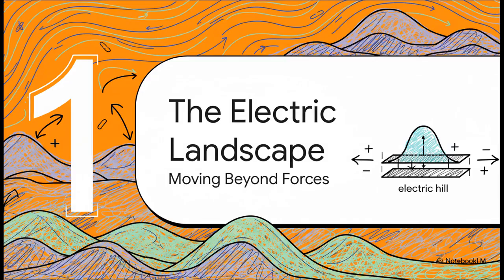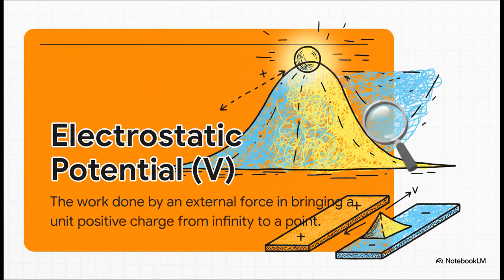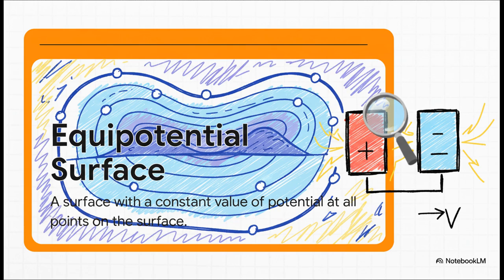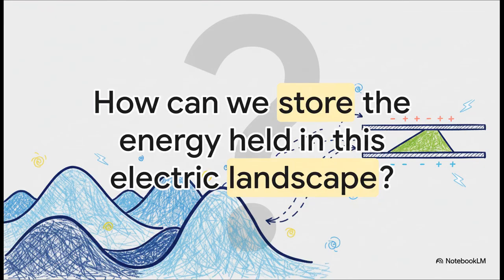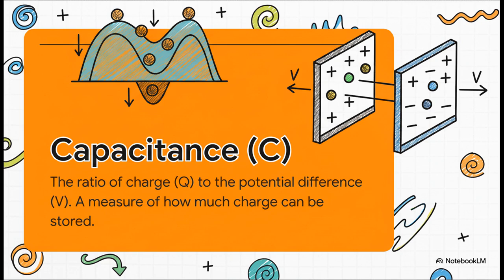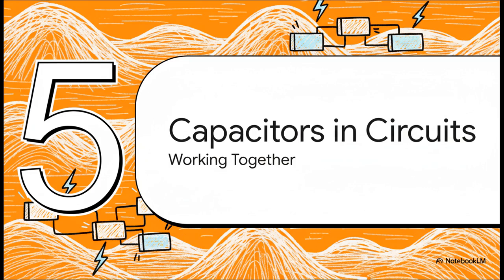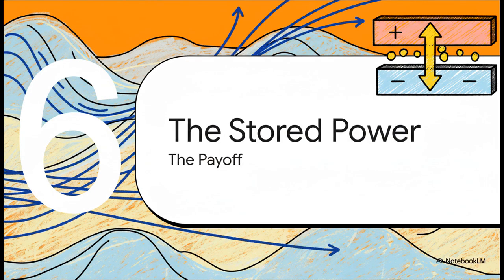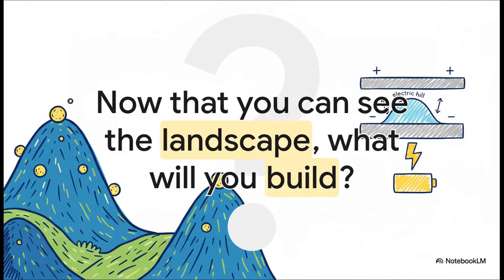Electrostatic Potential simplified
concepts simplified